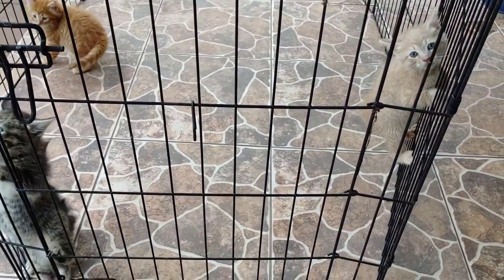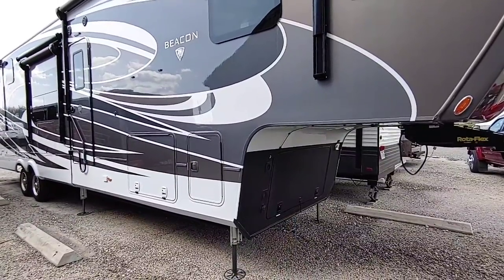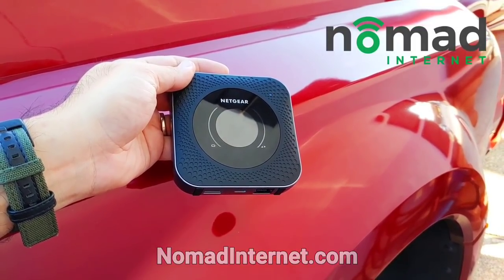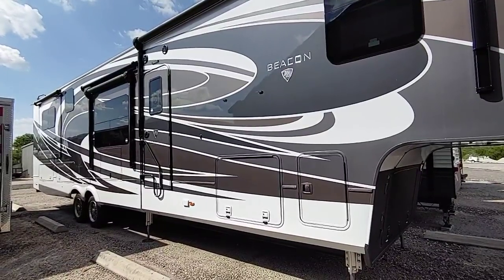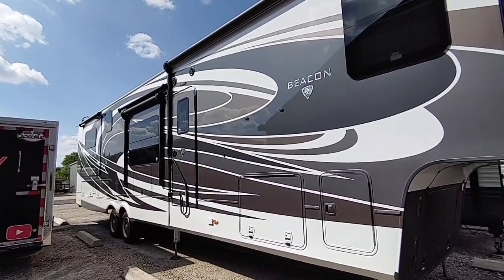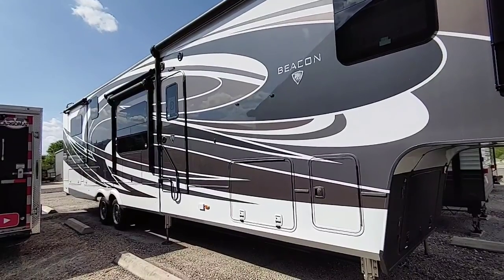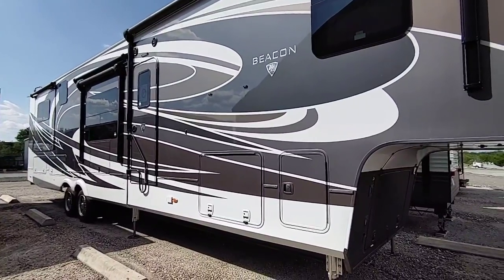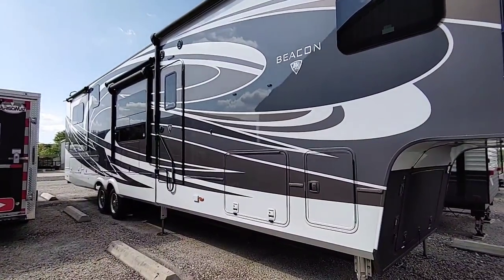Onan 5500 LP Generator runtime powerig 2 15k BTU ACs. Vanleigh Beacon RV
Get Nomad Internet today!